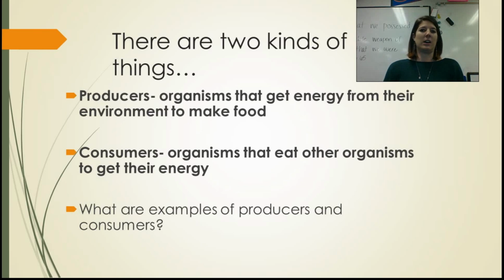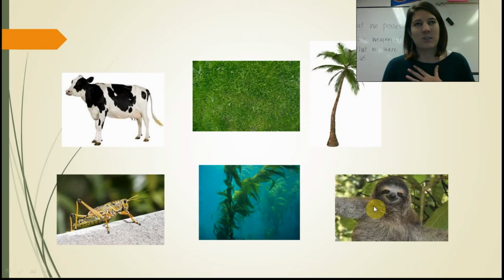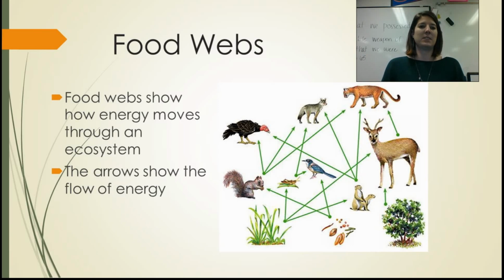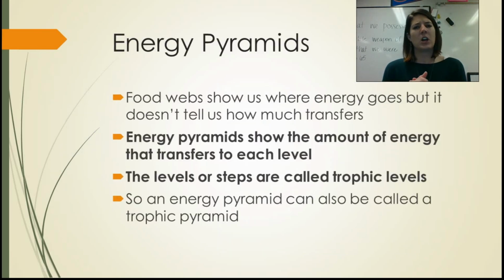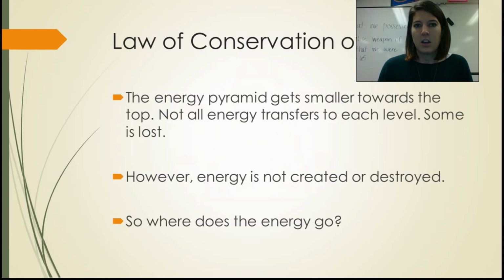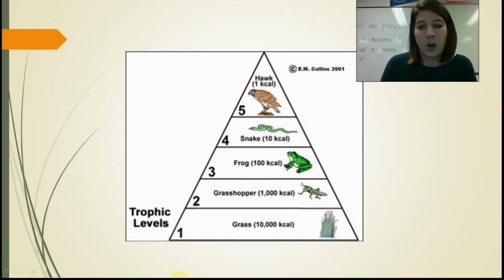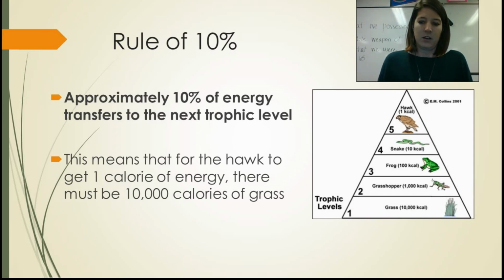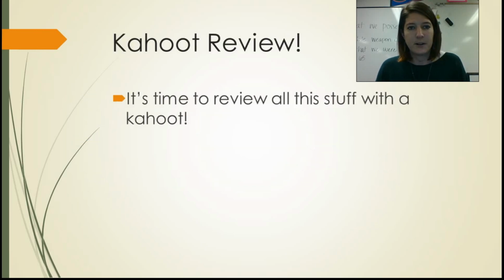Energy Flow Lesson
Lesson about energy flow in ecosystems